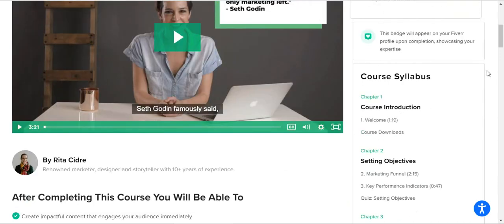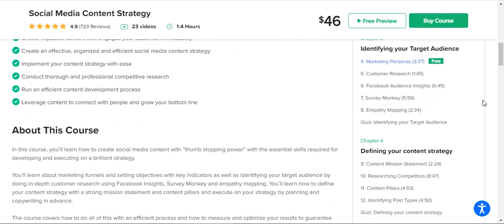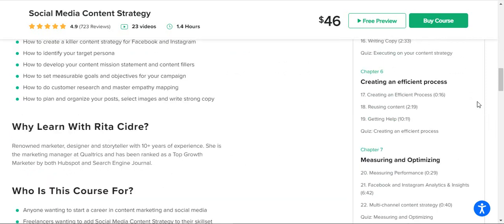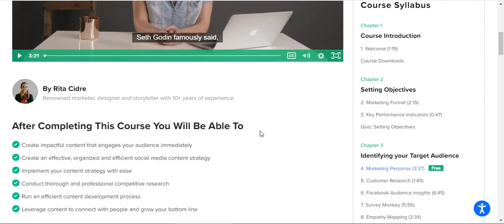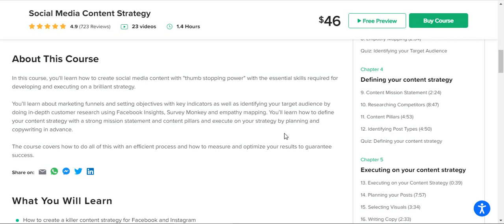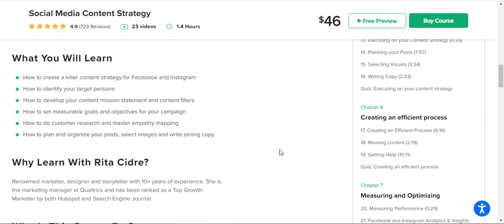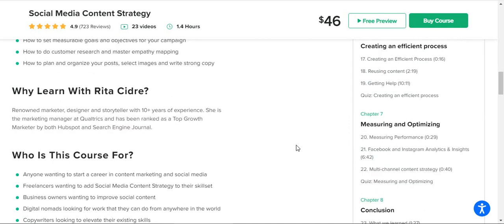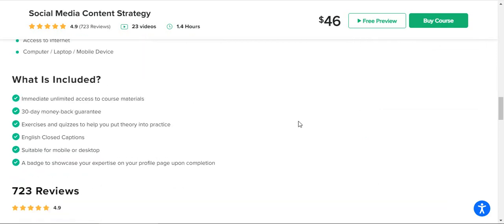Fiverr Review| Social Media Content Strategy Review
Learn how to create and implement a powerful social media content strategy that is geared for success.
______________/LINKS\_____________________________
In this course, you'll learn how to create social media content with "thumb stopping power" with the essential skills required for developing and executing on a brilliant strategy.

You’ll learn about marketing funnels and setting objectives with key indicators as well as identifying your target audience by doing in-depth customer research using Facebook Insights, Survey Monkey and empathy mapping. You’ll learn how to define your content strategy with a strong mission statement and content pillars and execute on your strategy by planning and copywriting in advance.

The course covers how to do all of this with an efficient process and how to measure and optimize your results to guarantee success.